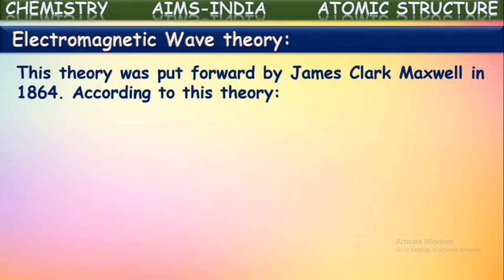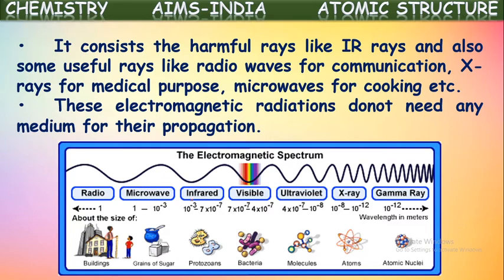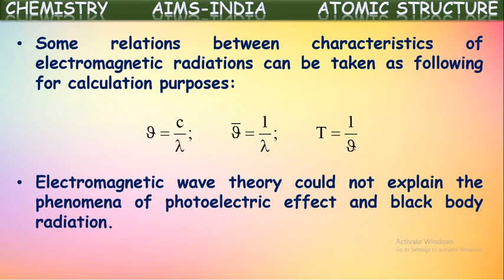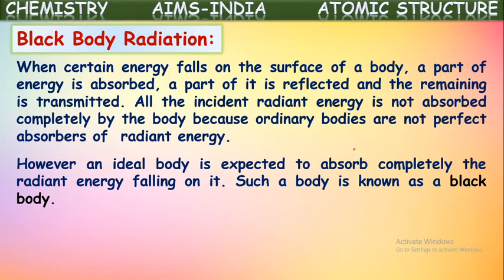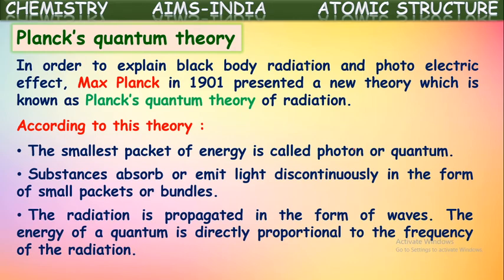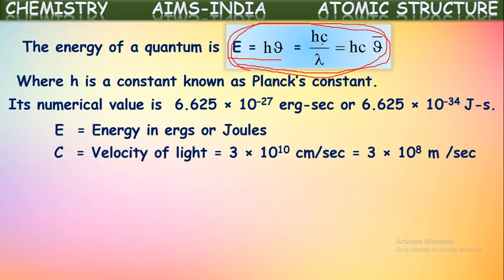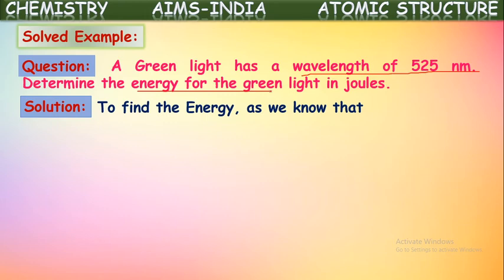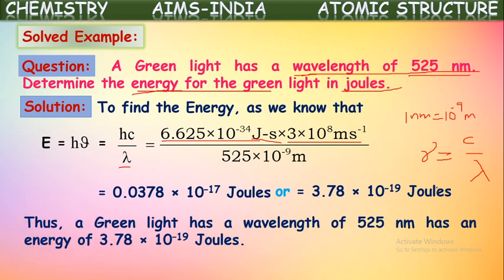9TH || TOPPERS || CHEMISTRY || ATOMIC STRUCTURE || PART-02 || EMR & PLANCK'S THEORY || AIMS-INDIA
We provide
1ST TO 5TH - JUINOR OLYMPIAD FOUNDATION
6TH TO 10TH - ACHIEVERS - IIT-JEE/NEET FOUNDATION
6TH TO 10TH - TOPPERS - IIT-JEE/NEET FOUNDATION
ENGLISH SPEAKING CLASSES
CODING CLASSES
REASONING CLASSES
ART AND CRAFT CLASSES
LIVE WORKSHEETS

OUR ANDROID APP LINK
OUR IOS APP LINK
@ AIMS-INDIA & TEAM